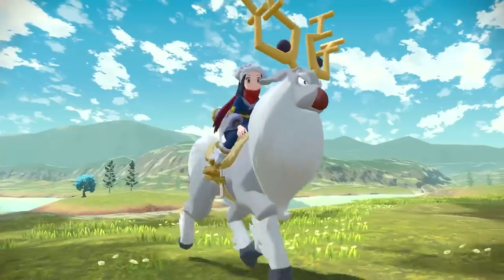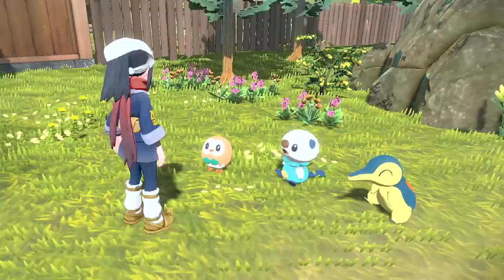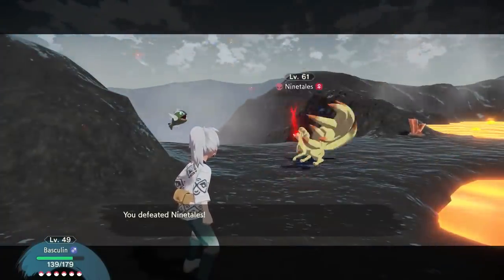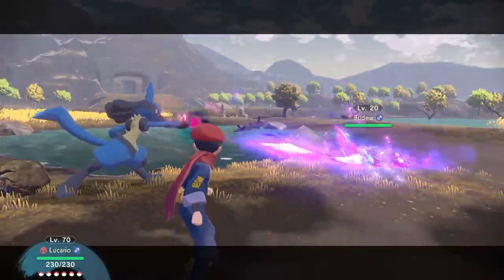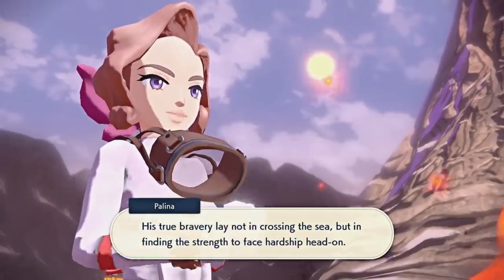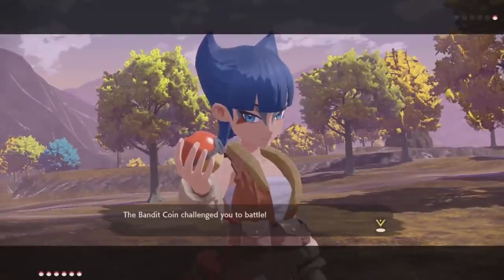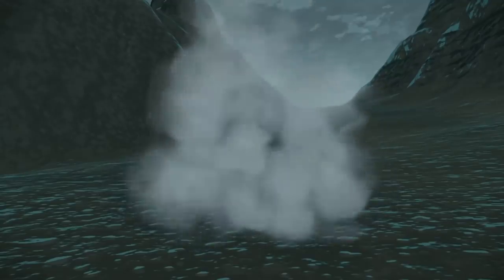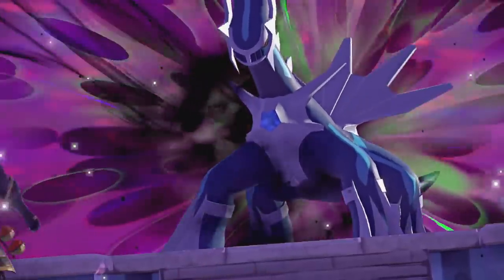10 of the CRAZIEST Secrets and Easter Eggs in Pokémon Legends Arceus! #2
Pokemon Legends Arceus is probably the best Pokemon game ever in terms of its hidden secrets and Easter eggs. There are SO MANY that can be found all throughout the game, and they are extremely fascinating. In today's video, as I've done in the past, I'll be covering some of the CRAZIEST secrets and Easter eggs that Pokemon Legends Arceus has to offer, including some that you may have never noticed before! I hope you enjoy!